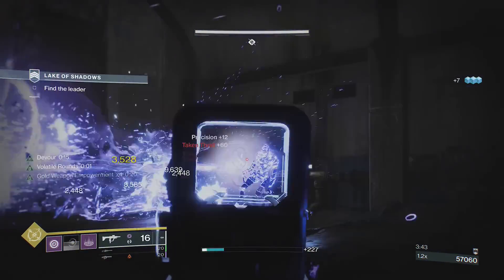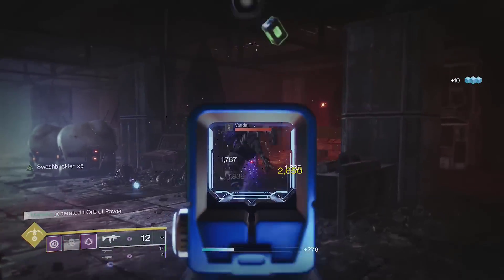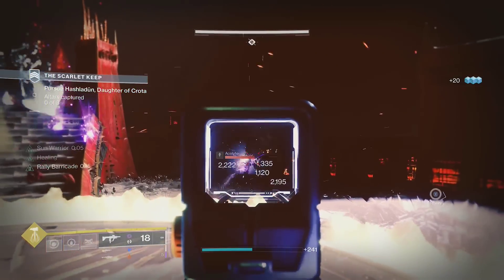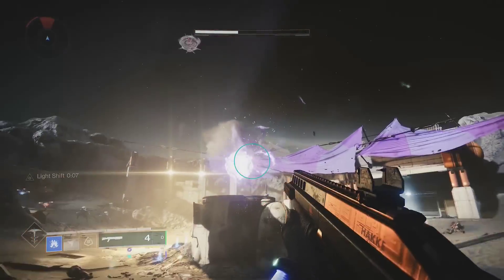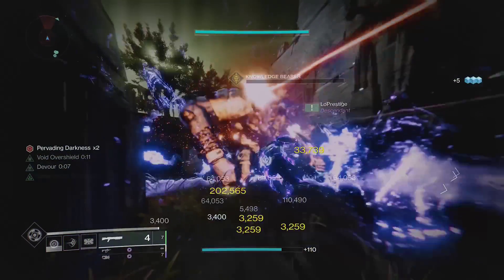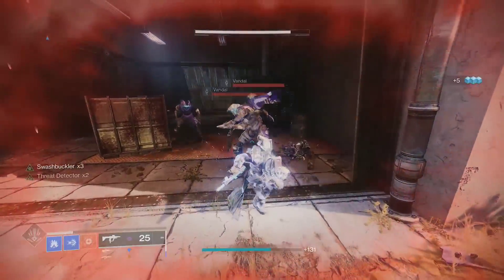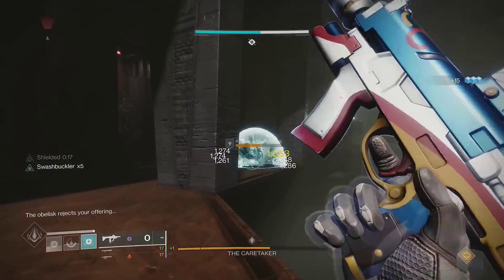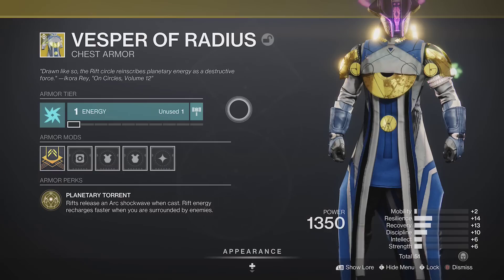Title Makes These Exotics CRAZY - Title Exotic Combos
The Title SMG is an amazing weapon on its own but when you pair it with exotics that affect class abilities, you can make some awesome combos. You can get unlimited rifts, sunspots whenever you feel like it, tons of overshields, and more. The Title is a unique SMG because it's the only weapon with the new origin trait, Classy Contender. This gives you class ability energy from weapon final blows and since it's an origin trait, it doesn't take a perk slot so you can still get 2 top tier perks on the god roll. There are 3 perk combinations that you should look out for on the Title god roll: Stats for All + One for All, Threat Detector + Surrounded, and Grave Robber + Swashbuckler. Once you have a god roll title, you want to pair it with an exotic armor piece that can take advantage of its origin trait. In this video I showcase the best exotics to use with the Title to make some insane combos.

TIMESTAMPS
0:00 Intro
0:17 Title God Rolls
1:27 1st Combo
1:56 2nd Combo
2:33 3rd Combo
2:53 4th Combo
3:19 5th Combo
3:30 6th Combo
3:54 7th Combo
4:11 8th Combo
5:04 9th Combo
5:28 10th Combo
6:07 11th Combo
6:35 12th Combo
7:01 13th Combo
7:21 14th Combo
7:37 15th Combo
8:06 16th Combo
8:22 17th Combo